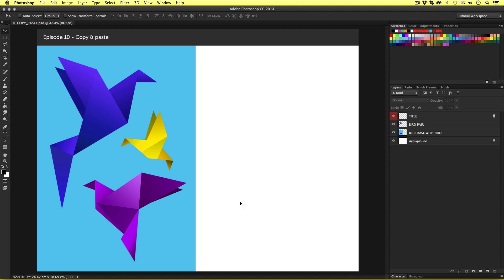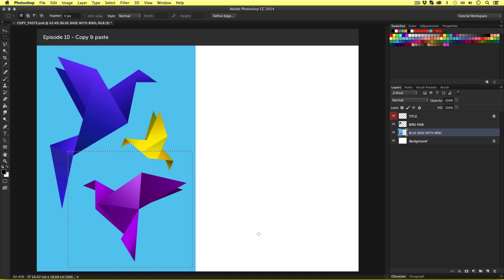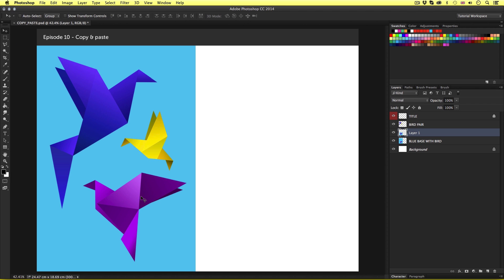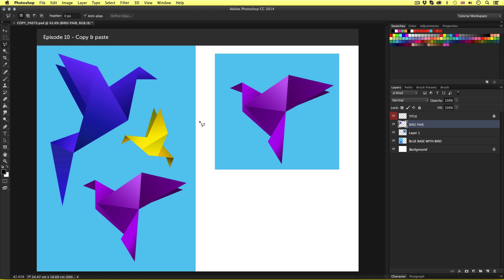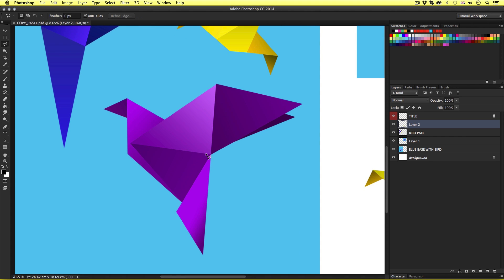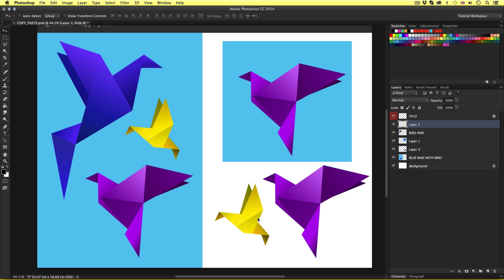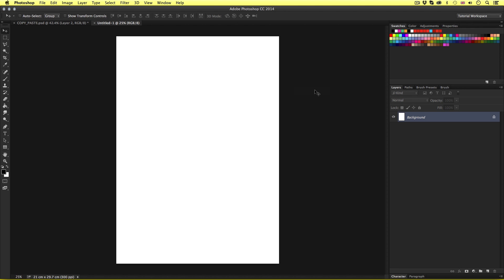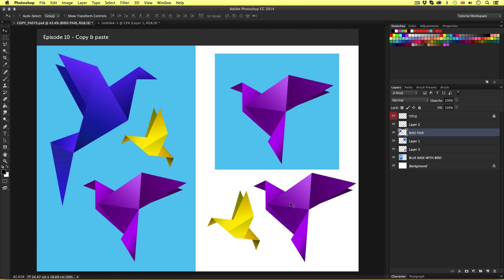Copy & paste in Adobe Photoshop Ep10/33 [Adobe Photoshop for Beginners]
In this tutorial we are going to look at one of the most common tasks performed in Photoshop:

As you create in Photoshop and work with multiple documents, you will be performing this task a lot to build your artwork. To copy and paste is a simple task, but as a beginner, it will help to know how to perform this task.

In this video I will also be demonstrating a useful way to transfer creative elements from one document to another.

L - Lasso tool

cmd (Ctrl PC) + C - Copy
cmd (Ctrl PC) + V - Paste
cmd (Ctrl PC) + N - New document
cmd (Ctrl PC) + D - Deselect Selection

Press & hold cmd (Ctrl PC) + click - Select multiple individual layers

This video is part of a 33 part course:

COURSE OVERVIEW

GD Studio